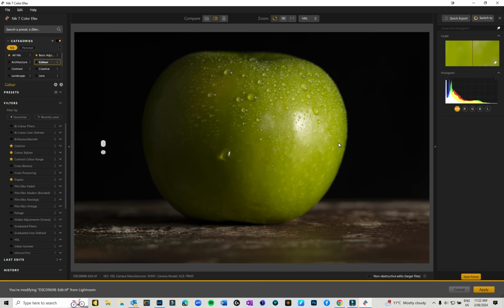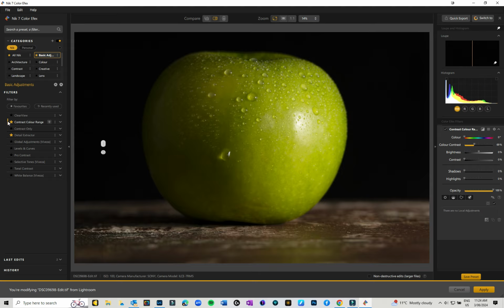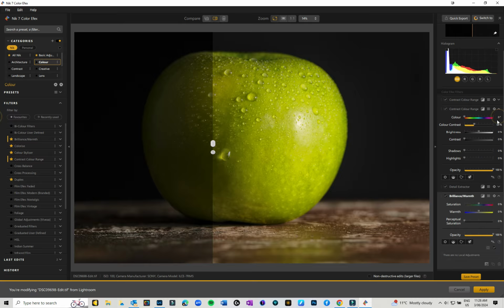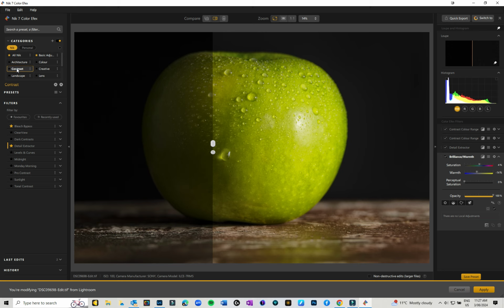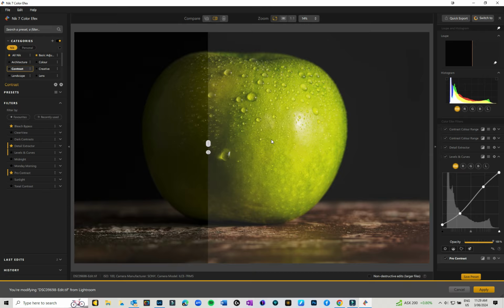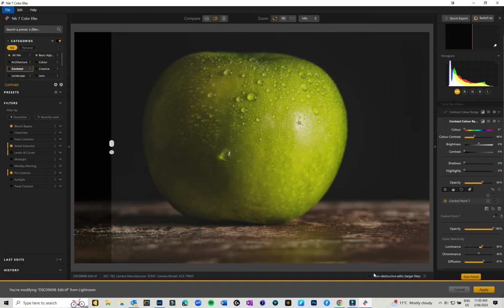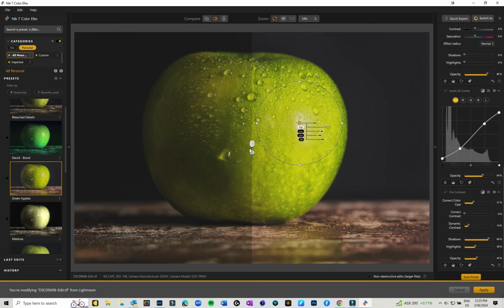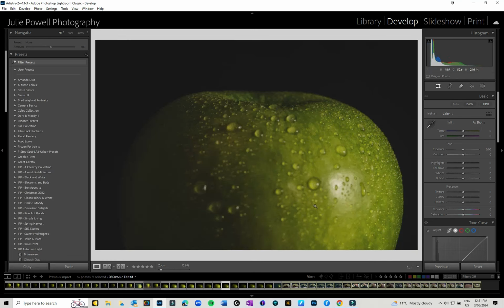Edit a simple apple in DxO NIK Color Efex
Join me as I edit this simple green apple in DxO Color Efex from the NIK Collection. Simple yet powerful editing at your fingertips